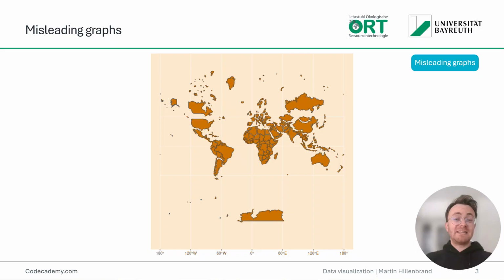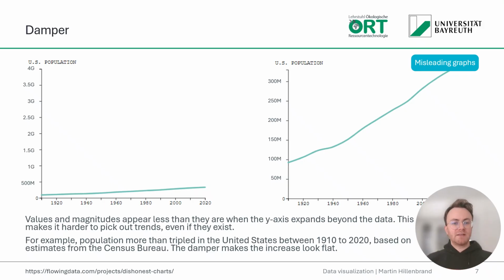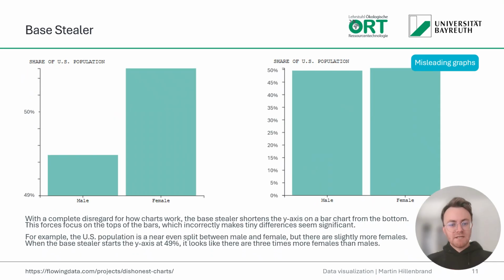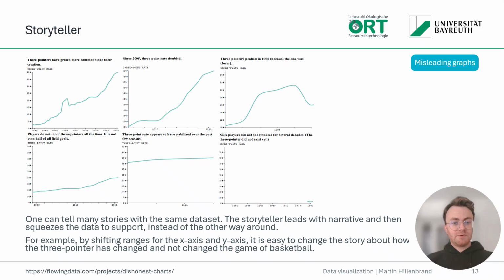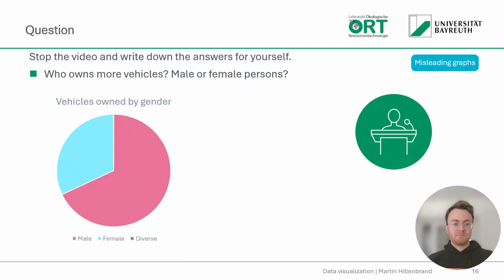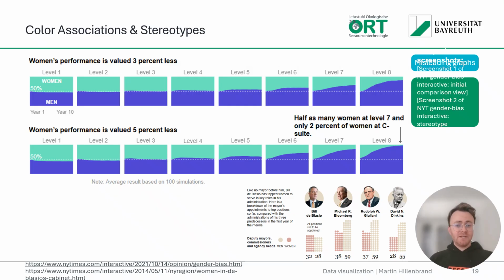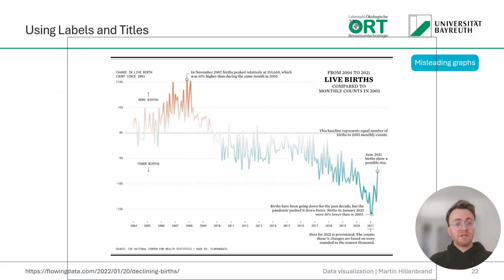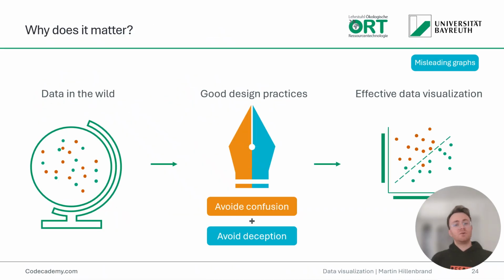Lecture: Data visualization Part 5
Asynchronous Teaching Lecture on Data Visualization for the Chair of Ecological Resource Technology at the University of Bayreuth.